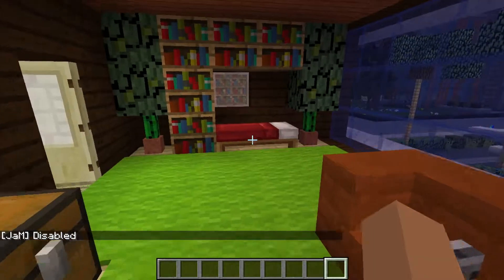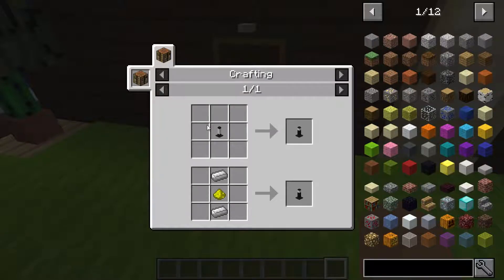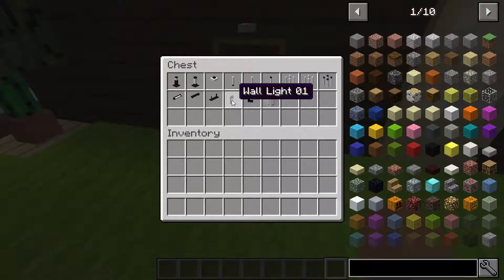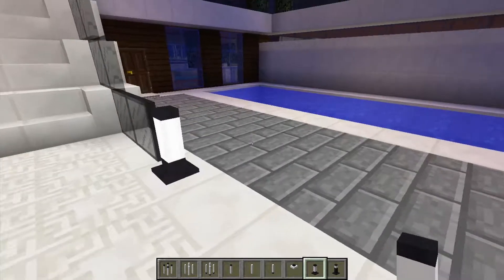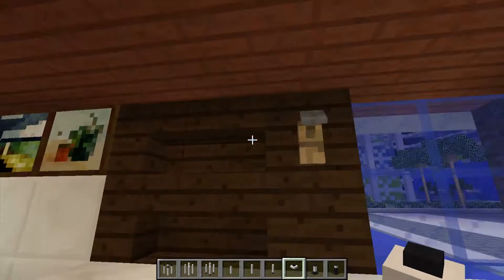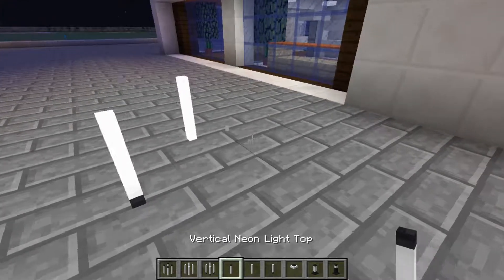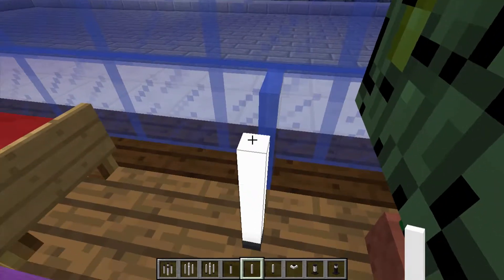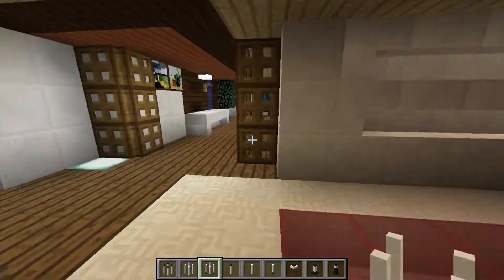Modern lights & Just a Magnet Mod || Minecraft 1.12.1 Mod Showcase 8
Wanna light up your modern house with some modern lights. Then go for it.

Mod -
Modern lights :